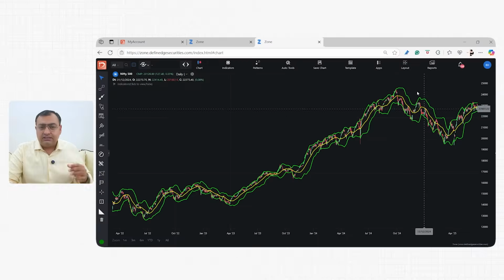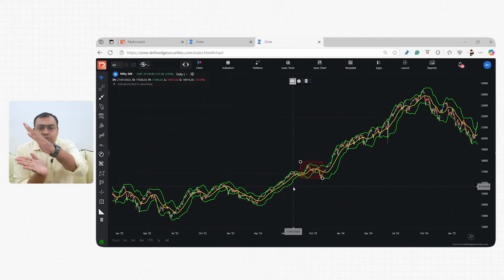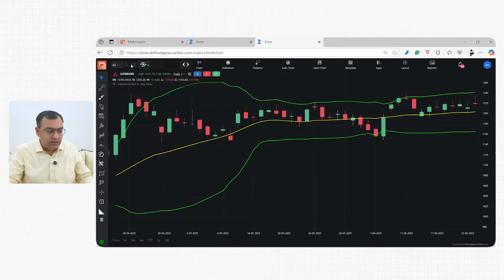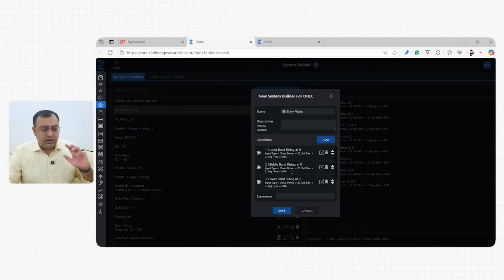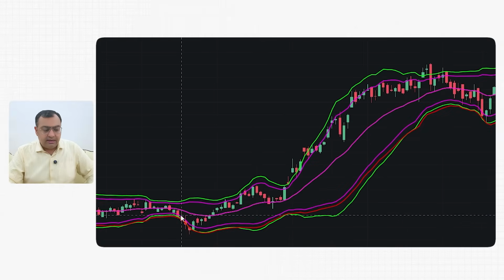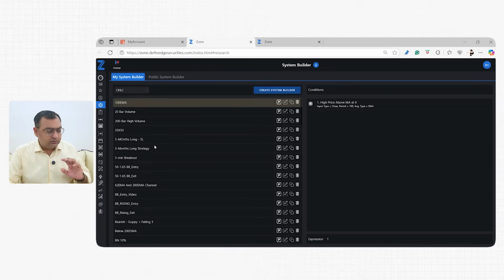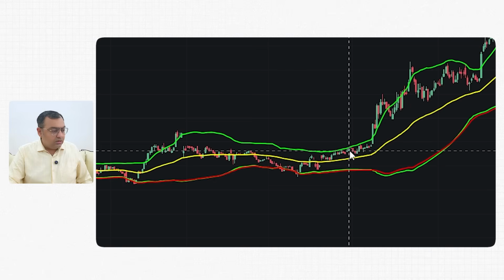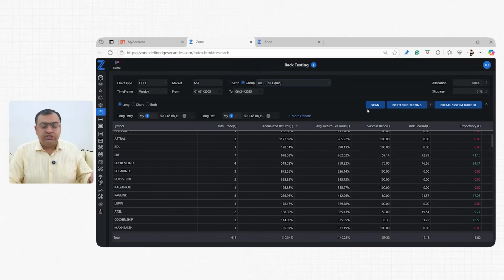Breakout Strategy using Bollinger Band with Ready Scanners and Backtesting Result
Discover how to scan stocks, sectors, ETFs, and more using the Bollinger Band Scanner in RZone. In this video Brijesh Bhatia demonstrate how to build custom trading systems and backtest them on historical data, all in one powerful platform. Perfect for traders aiming for smarter, systematic decisions!